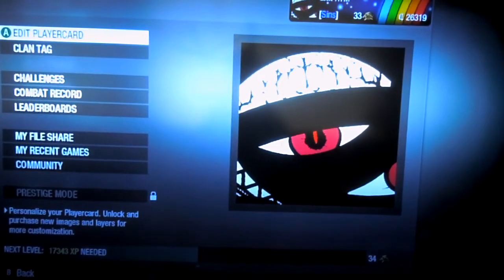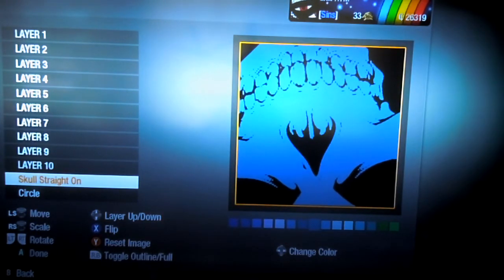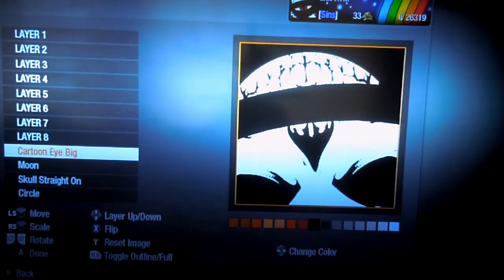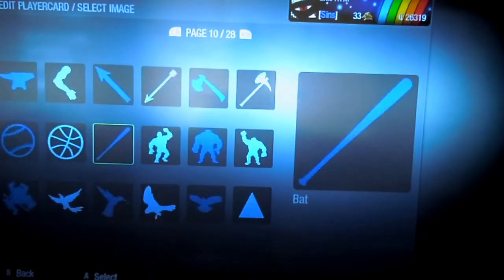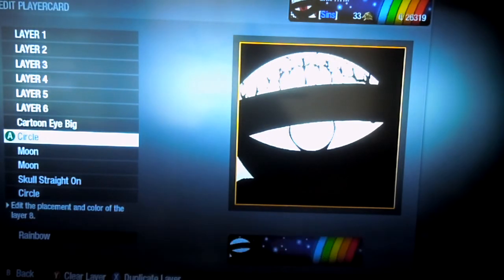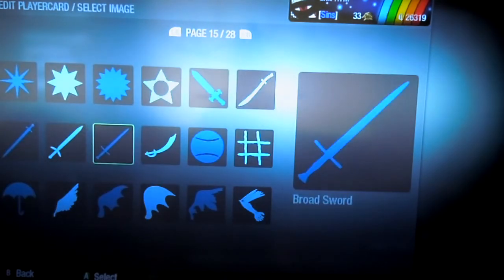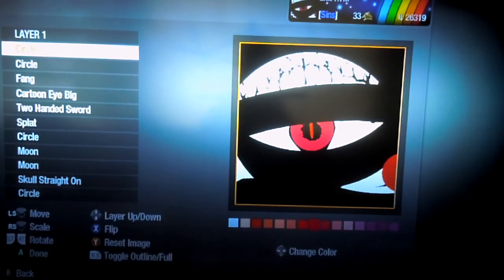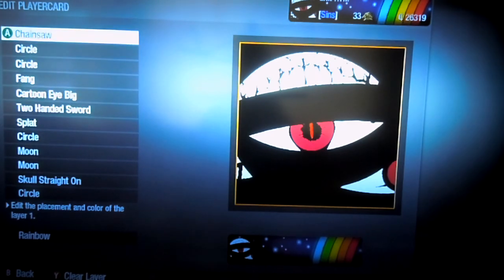Black Ops Emblem: Pride / Dwarf in the Flask Fullmetal Alchemist Brotherhood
This is how to make Pride or the Dwarf in the Flask from FMA Brotherhood. I say either one because pride was created in Father's image, enjoy. Please comment, rate, and suggest.